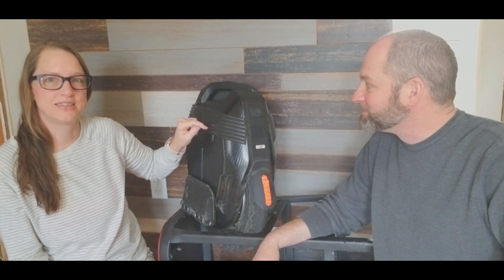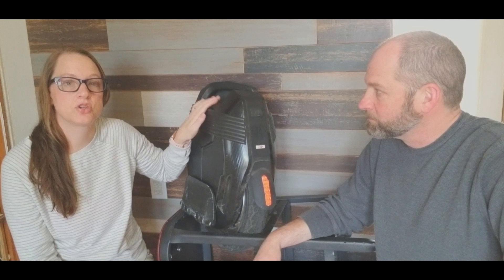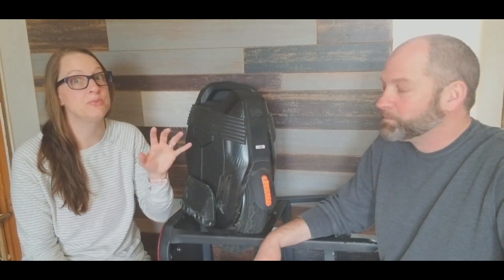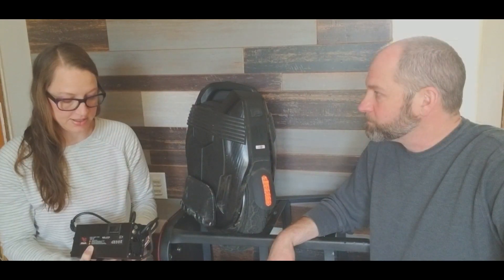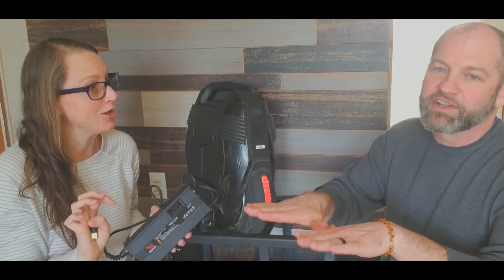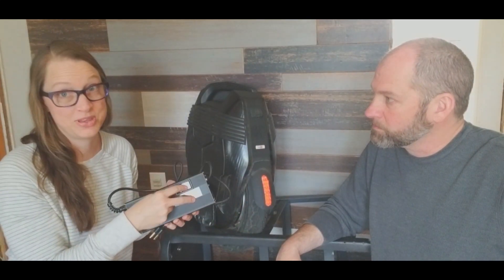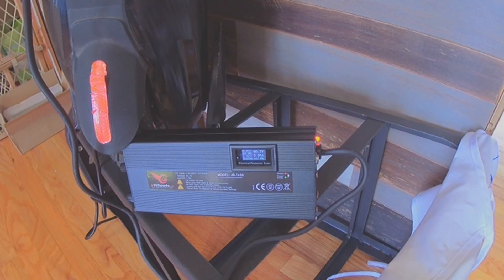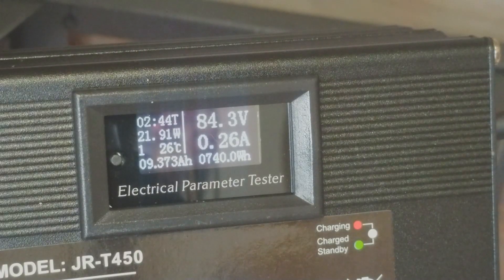Rare Kingsong 16x Issue, EUC, Electric Unicycle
Look what we discovered - I was getting hardly any range on my new Kingsong 16x - watch and find out why.